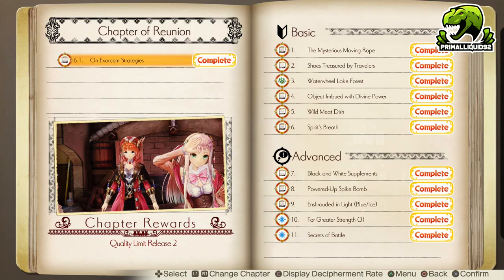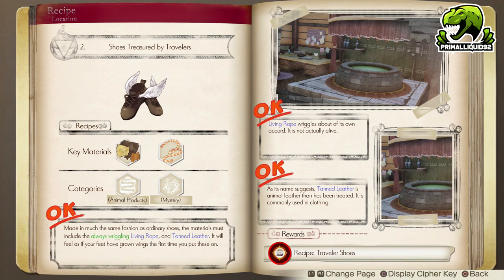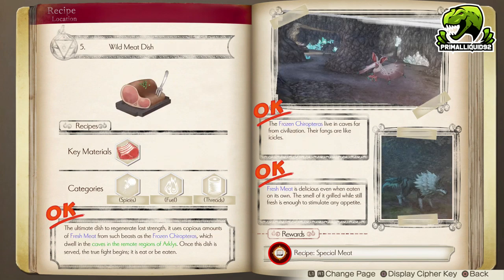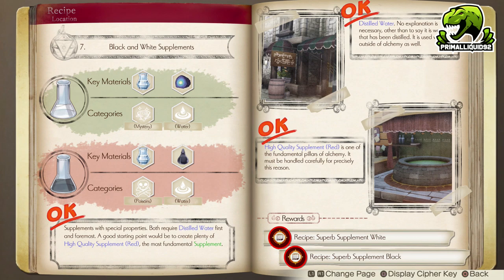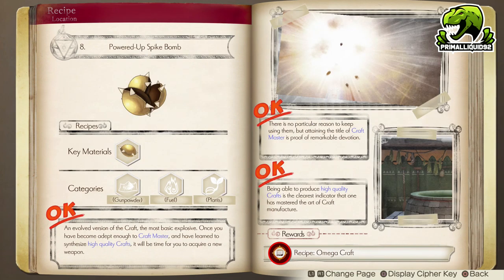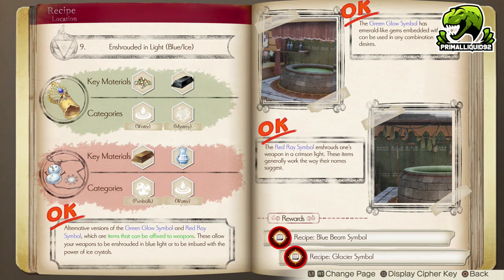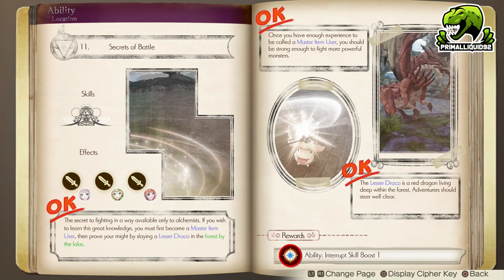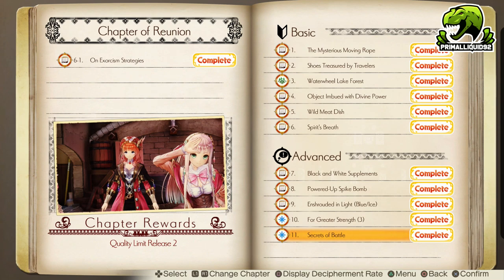Atelier Lulua The Scion of Arland Chapter 6 Alchemyriddle Guide And How To Complete Them All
Atelier Lulua: The Scion of Arland Full Gameplay Walkthrough (PS4, PS4 Pro, Steam, Switch) Showcasing all Boss Fights, Cutscenes, Endings, Secrets, Grinding Spots, Ultimate Gear and trophy Guides – No Commentary

PC Specs
3x WD Black 3.5" 6TB Hard drives - Amazon